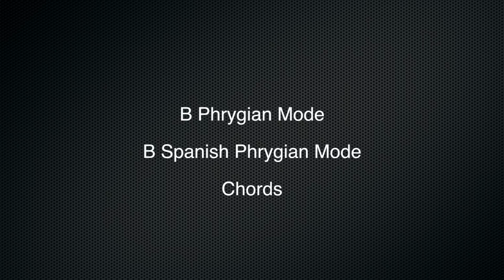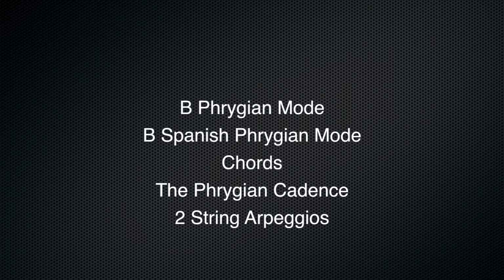Metal Lead Guitar and the Phrygian Mode by Dee J Nelson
This is from Dee J's new program, Phractured Phrygian, Lead Guitar DNA Volume 2.  To download this program right now